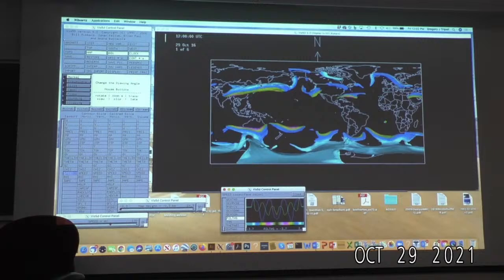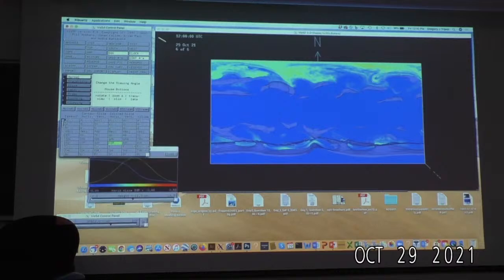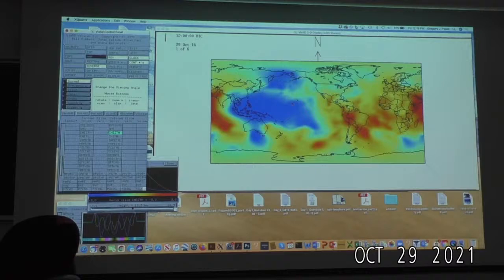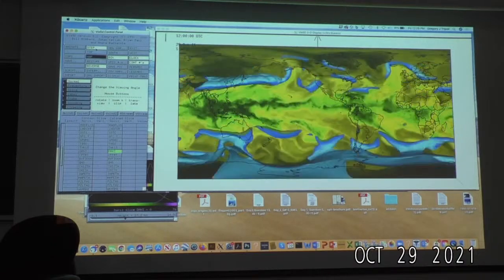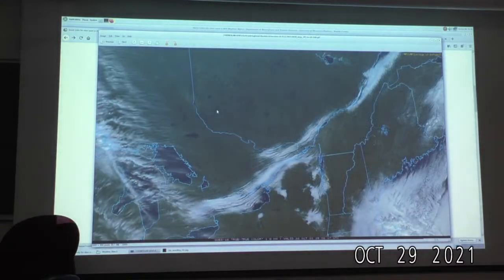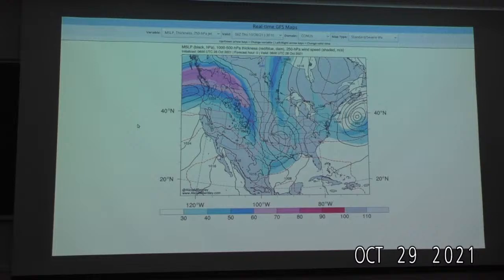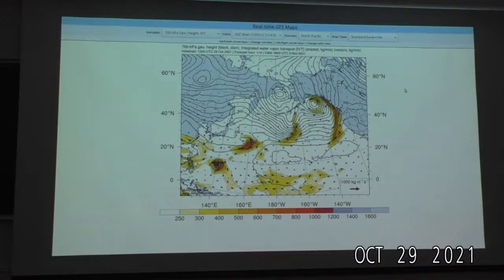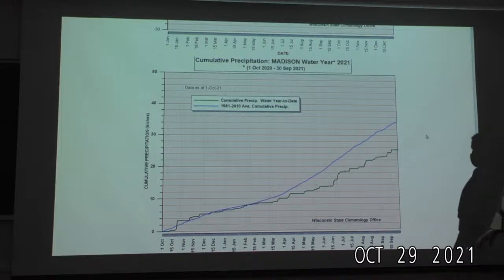Weather Watch - October 29, 2021